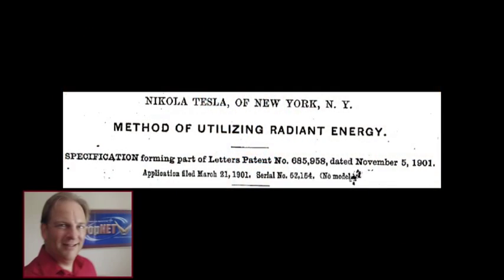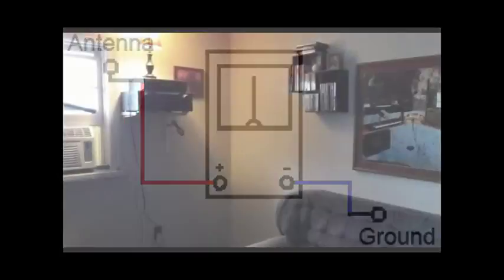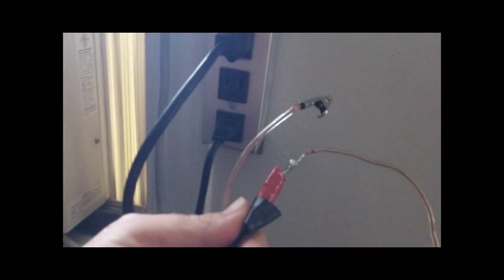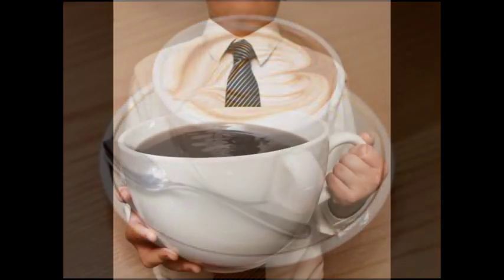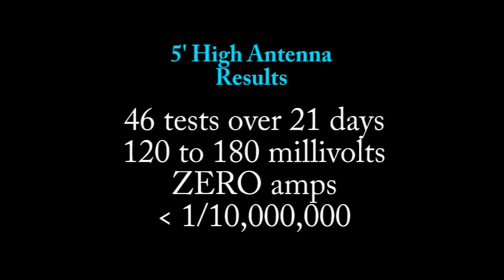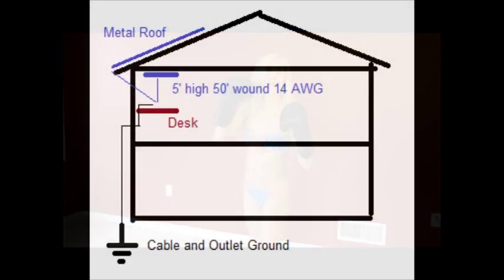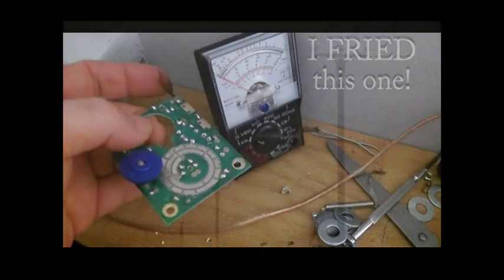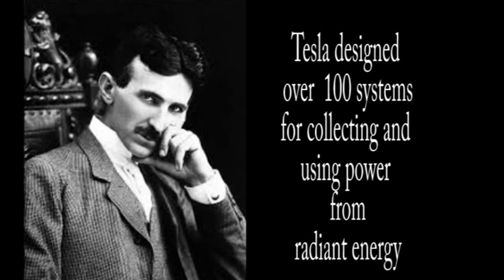Radiant Energy Circuits - Tesla 1901 - Patent No. 685958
My test results for 2 months on the basic concept. Special thanks to all those who pushed forward towards harnessing natural (radiant) energy. YouTube squashed my first release of this video after getting almost 6k views, a bunch of likes and comments after only 5 days... guess YouTube doesn't like anyone posting stuff about this lost patent...

Motivational Thanks to kickboxer Lisa Marie, Patrick J. Kelly, and YouTubers Inventor3 (Paul Mueller), Eric P. Dollard, lasersaber, Energenx (John Bedini and Chuck), Lidmotor, Robert Murray-Smith, magnetman2010, Peter Sul, John Hutchison, nylesteiner, more...